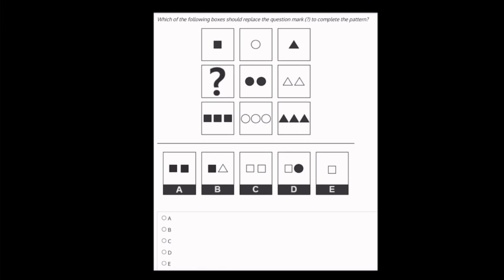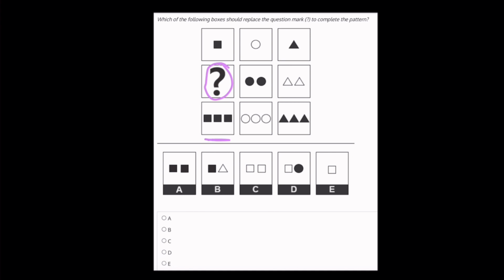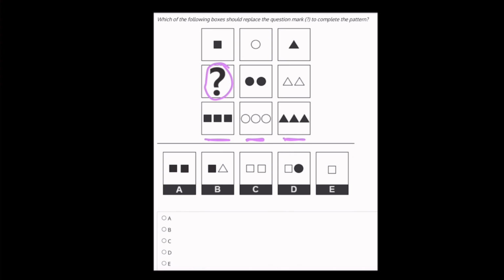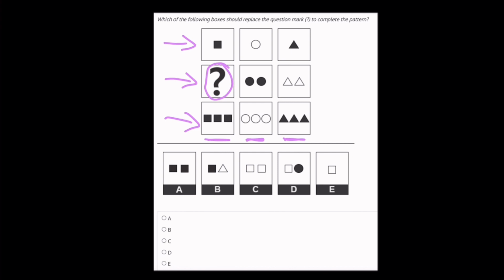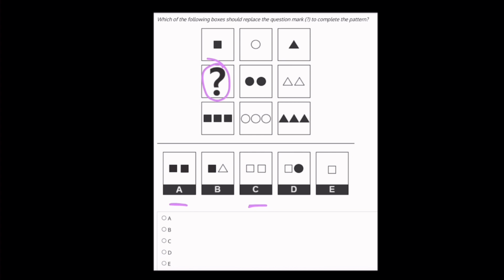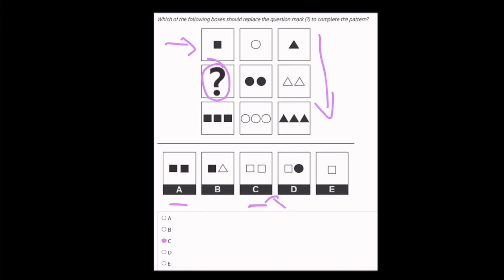CCAT Simulation 1 Question 30